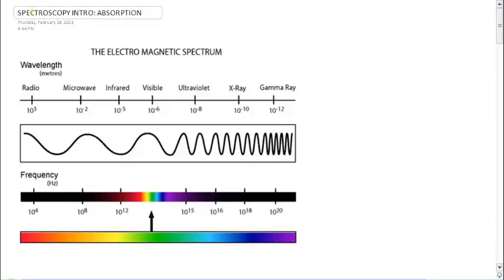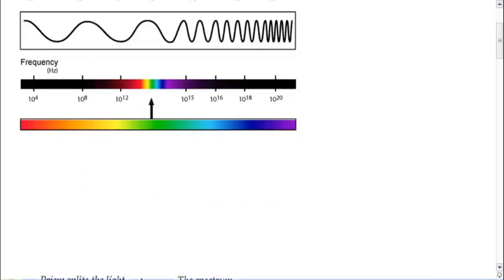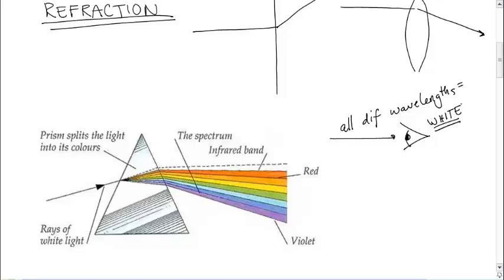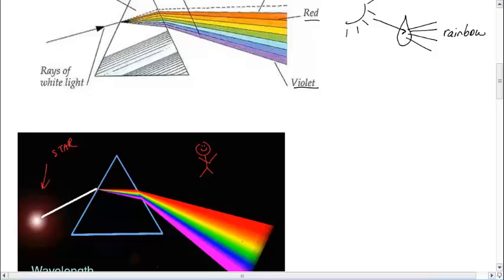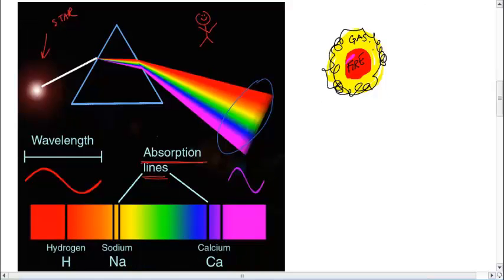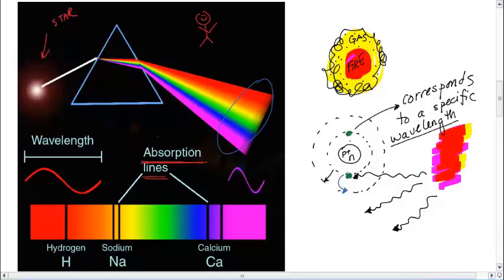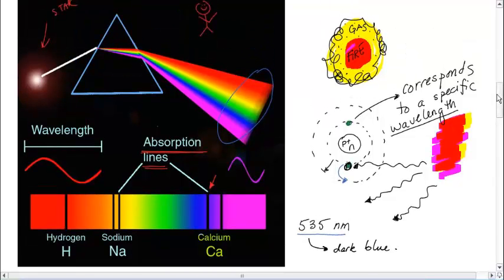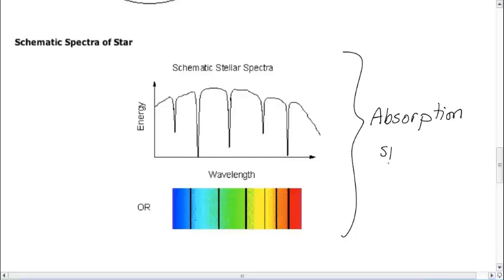Spectroscopy Absorption Spectra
Absorption Spectra